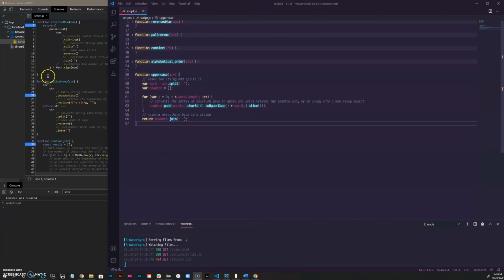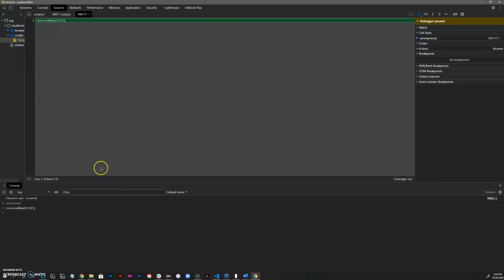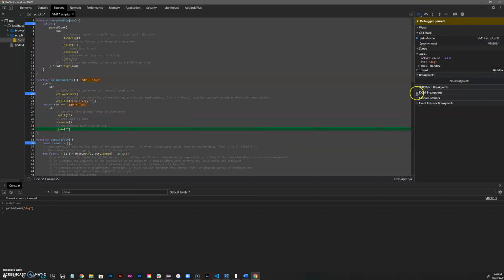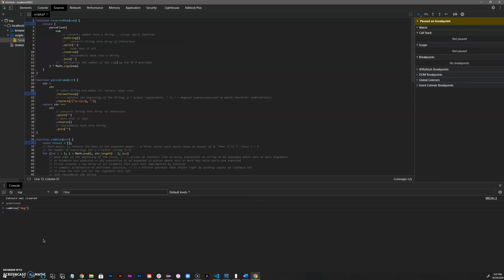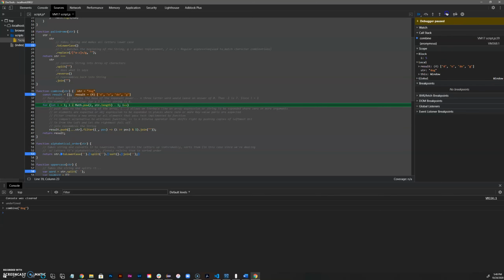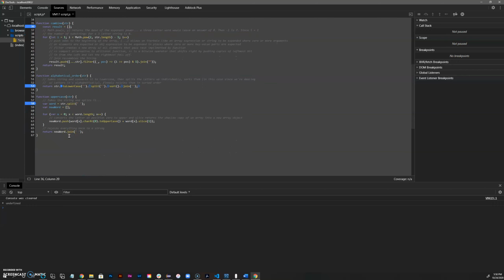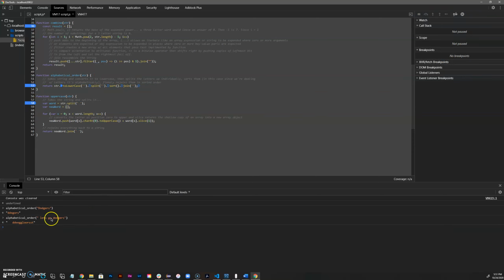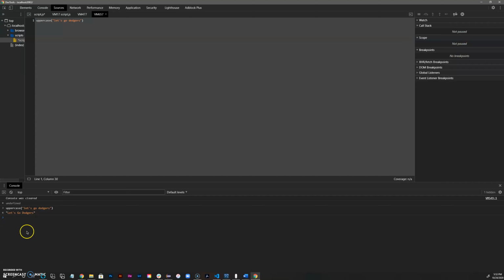CST235 E1_JavaScript